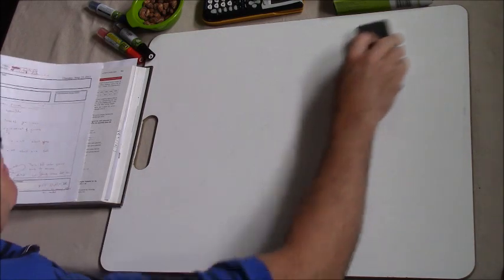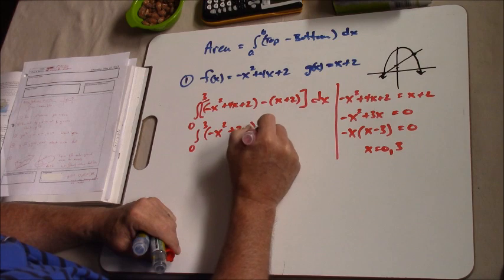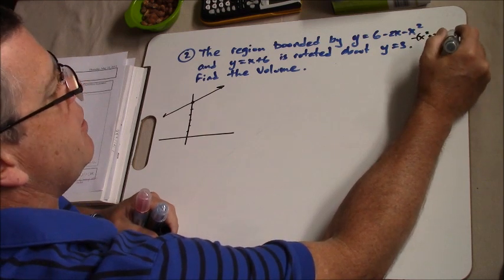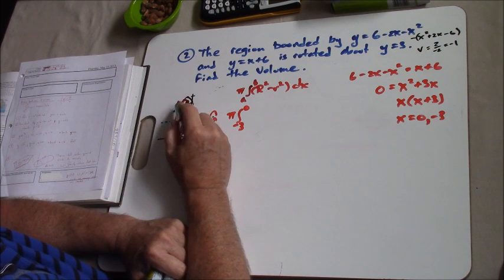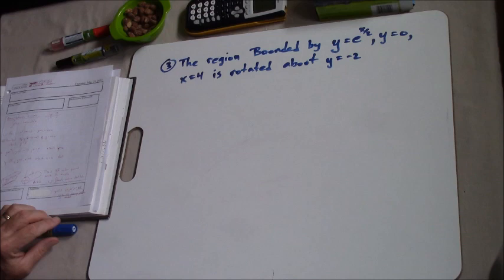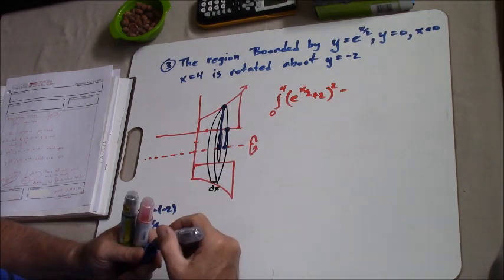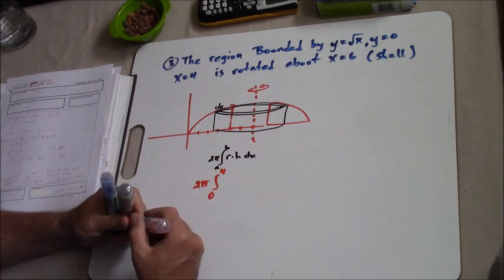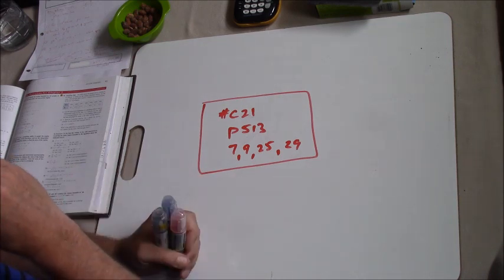Calc June 3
Review Chap 7